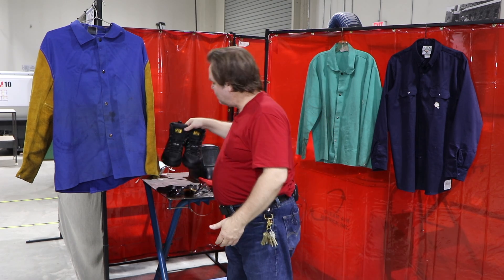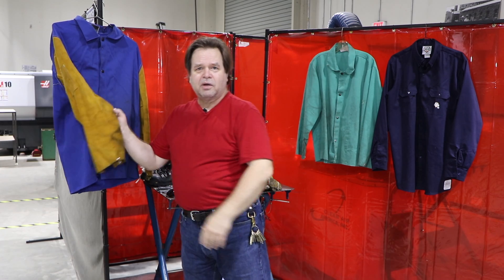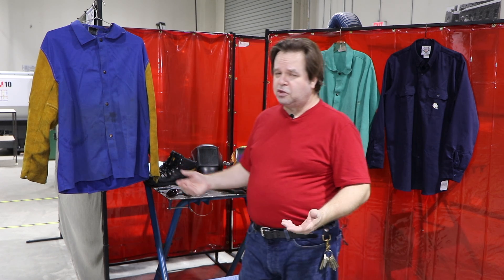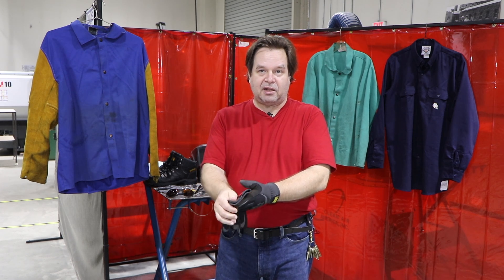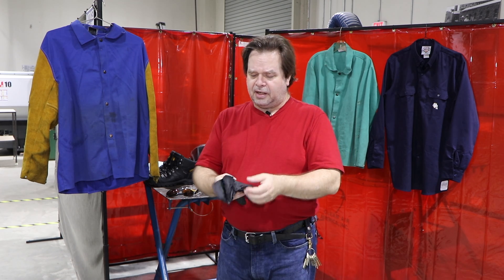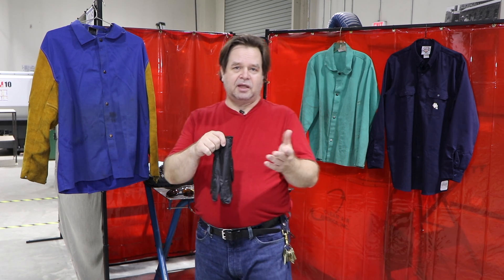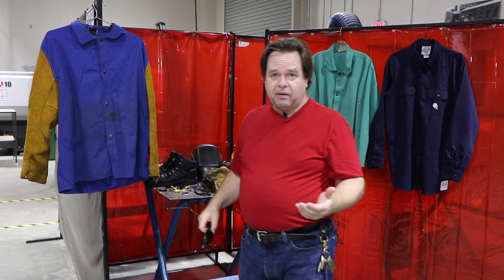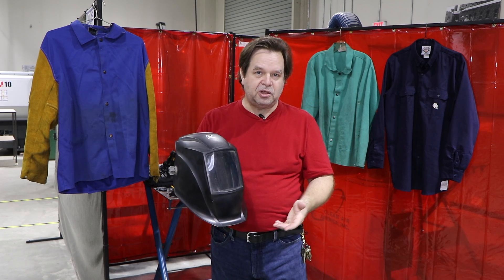Welding Personal Protective Equipment (PPE)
I describe the Personal Protective Equipment needed for the fall 2020 semester of MFG-130 Welding Technology I at Bergen Community College in Paramus, NJ.

Make your own decisions about the equipment that suits you best! Order the correct sizes for YOU!

Some equipment I like:

CAT Boots

Tilman Leather Sleeve Jacket

Black Stallion Flame Resistant Cotton Jacket

Flame Resistant Work Shirt

Tilman MIG Gloves

YESWELDER Auto Darkening Welding helmet